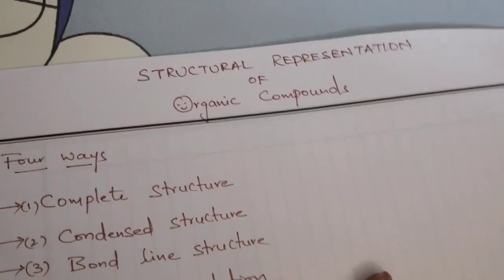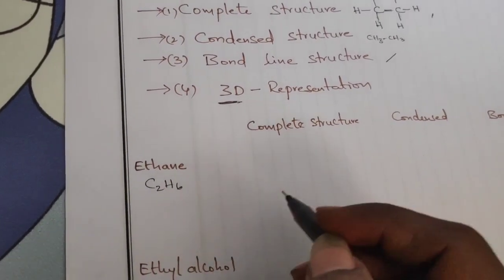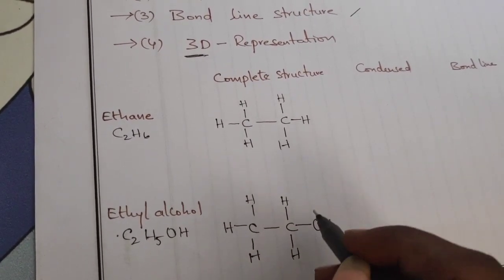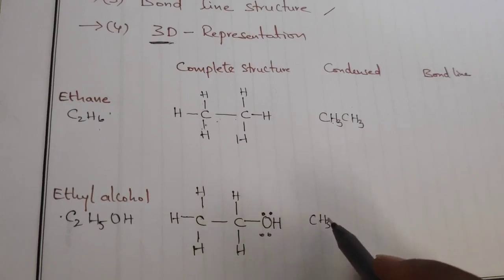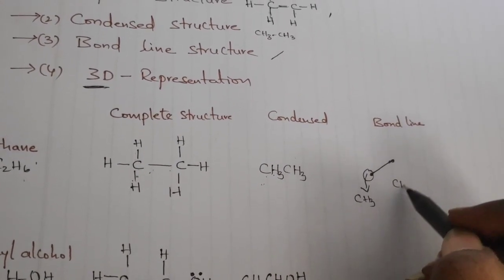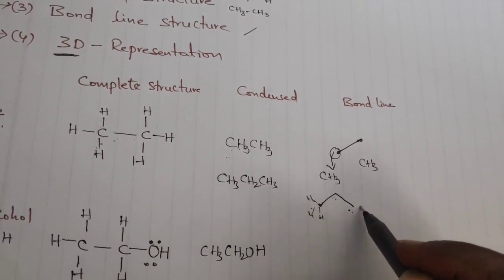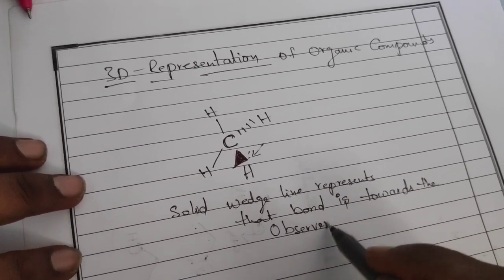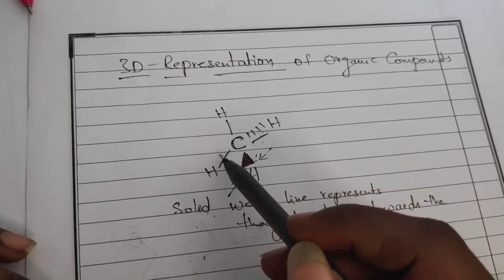structural representation of organic compounds class 11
A brief class about structural representation of organic compounds.